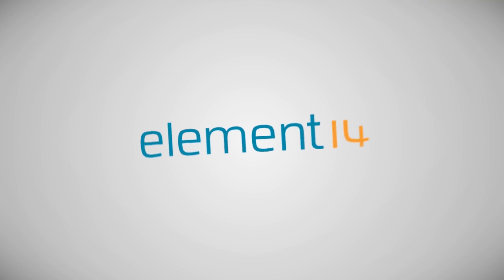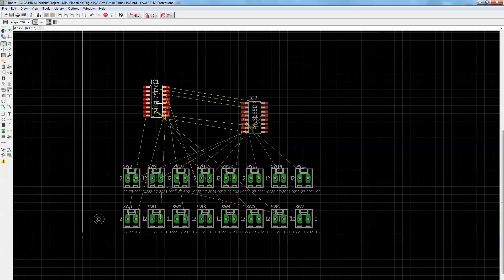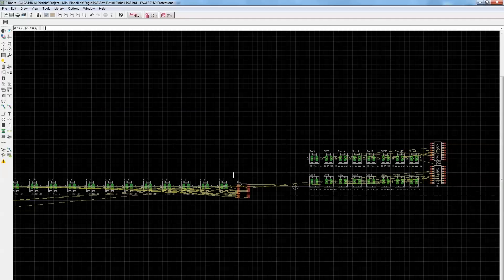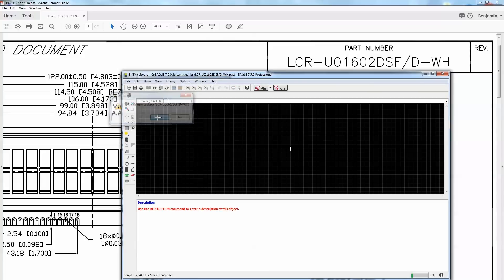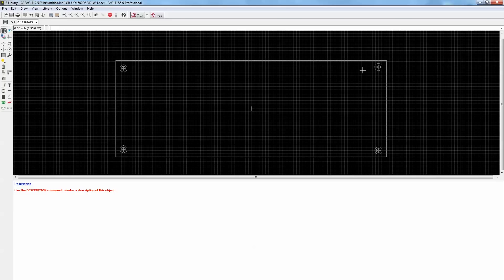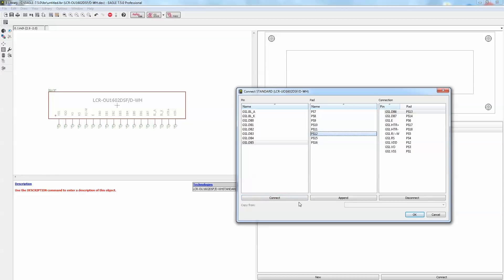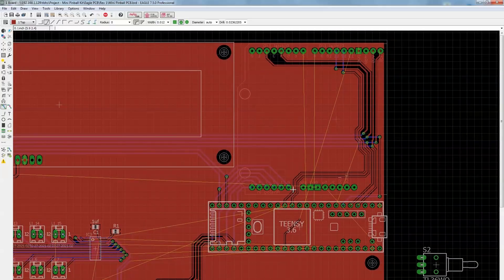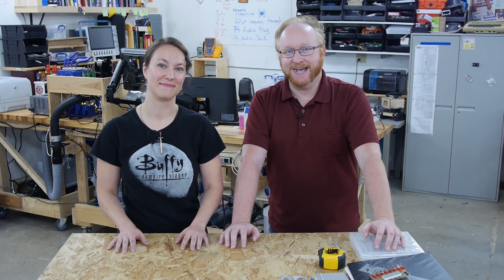Mini Pinball 07: Designing the PCB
The prototype for the mini pinball machine has a 16x2 LCD display, audio amplifier, 16 switches in, 16 lights out, 4 MOSFET controllers, and 4 servo ports. In today’s episode, Ben translates this prototype into an Eagle design. Felix works on finding the libraries and the part numbers while Ben Does the layout.

Ben puts together the PCB for the mini pinball machine in Eagle. He starts with some of the more cumbersome areas first, namely the lights and switches. He’s going to use these molex 2.54 or .1 inch pitch headers.  He puts in the 16 switch molex connectors in and 16 for the lights. He’s got to think about how to orient the circuits in relation to the 16 switch molex connectors.  He creates spacing so that they are able to make an adapter board that can attach for testing.  He won’t run the traces until he has the main components on the board. There should be enough space between these.

He lays out placement for the power, the microcontroller, the screen, and input/output plugs on the lower-left. He shows the schematic of the constant current LED driver.   Ben reuses a layout of an eagle file for the schematic of the constant current LED driver. They used the TLC59282 constant-current sink driver in the persistence of vision episode and Super Space Shuttle.  You source the LED with current and then it sinks into the device.

Ben uses a schematic of an LCD display that fits his requirements but lacks an Eagle file so he’ll have to do his own.  When working with schematic design software it is often necessary to either hunt down a library or make one. For rare parts it can be quicker to make one.  For the schematic, the symbol is representative of the part, whereas the package detail comes from the datasheet. Ben creates a package that matches the physicality of the hardware.

After laying out a lot of the parts for the board to run the digital signals Ben needs to attach the SPI signals between the Teensy/Arduino and the I/O chips. At this point he’s added 2 MOSFET packages, headers for the solenoids, voltage regulator, placement for the Teensy and Arduino, and some resistors.  After running the traces the PCB is done.  Power comes in through the 2.1 millimeter jack and goes to a push button switch.  A large capacitor for the 12 volt line goes to a 5 volt regulator which also has an electrolytic capacitor on it.  This regulator goes to the 5 volt input of the Arduino or the 5 volt input of the Teensy. Both the Teensy and the Arduino output their own built-in regulators.  That 3 volt regulator goes to the switch integrated circuits.

There are 16 switches and 16 lights.  The light driver has 16 bits of switch input. There are connectors for 4 servos, a large electrolytic capacitor next to those servos because servos can draw a lot of power and cause spikes in power. The audio amplifier is set to a fixed gain and finally the speakers where they hook up.  Then there is the LCD screen with a silkscreen along the screw holes. The silkscreen is .26 inches in diameter. This represents the head of the screw to make sure that it’s not bumping into anything. After doing a design check, the design is ready to be sent off to get boards made.